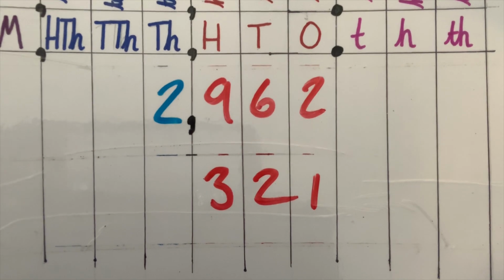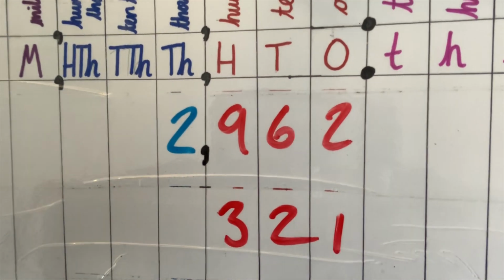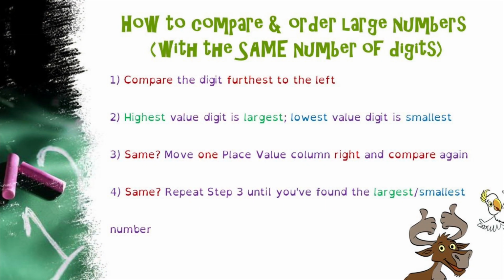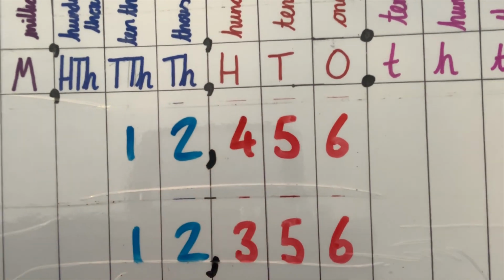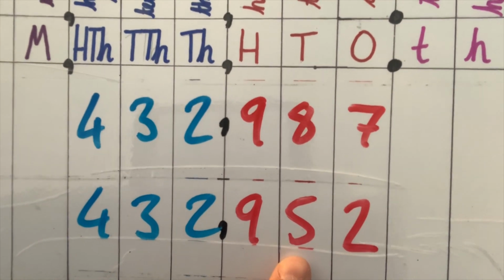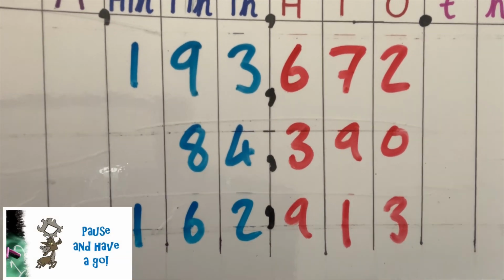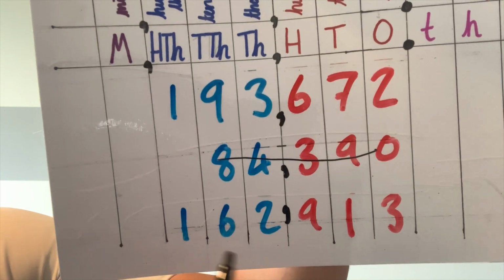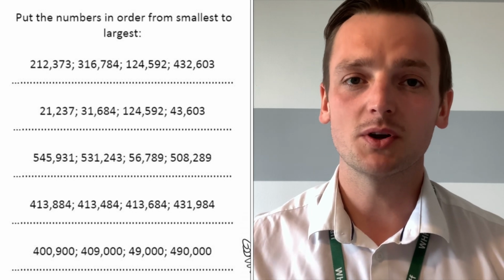Year 5 Maths - Activity 2